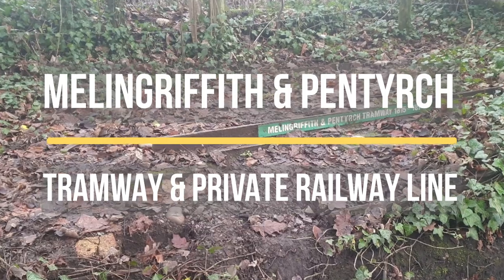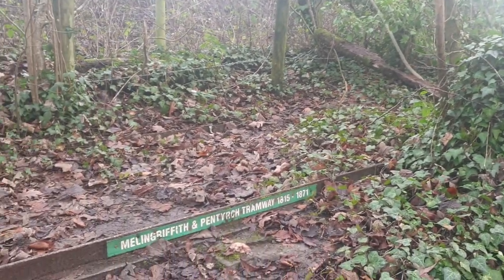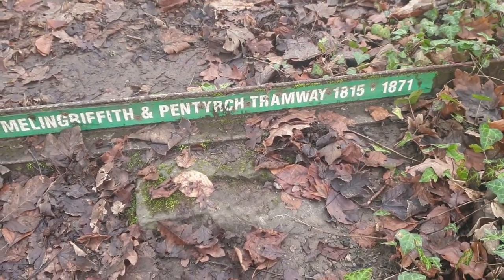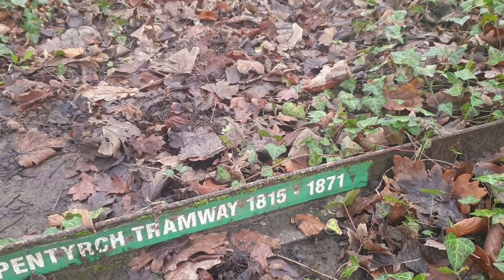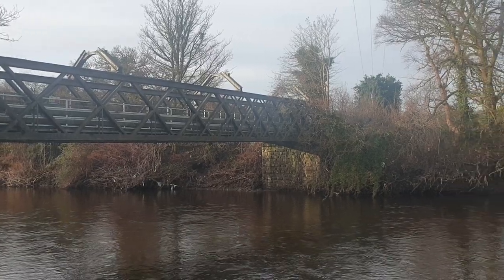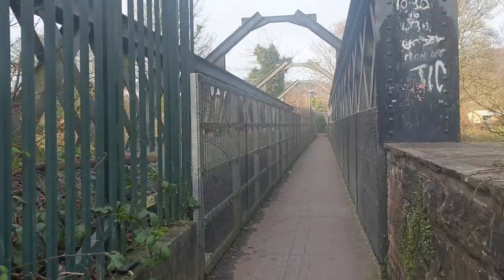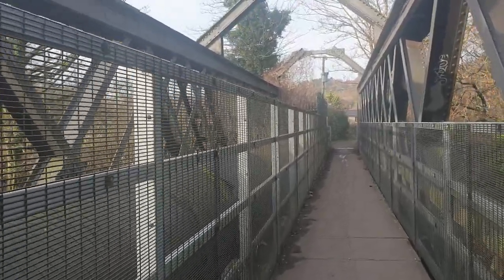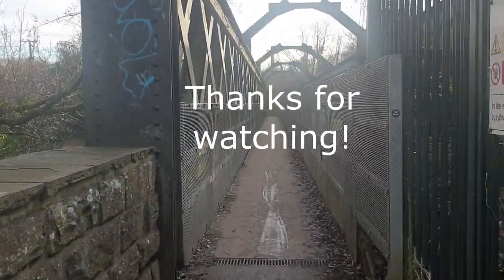Melingriffith & Pentyrch tramway and private railway line.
The Pentyrch & Melingriffith tramway and private railway line. The iron from Pentyrch iron works was initially transported to Melingriffith tinplate works using pack horses then ‘Tub’ boats were used on the river Taff passing onto the feeder through a lock at Radyr Weir. Parts of this lock can still be seen alongside the feeder sluice. In 1815 the ‘Tub’ boats were discontinued, and a tramway constructed from Pentyrch along the west bank of the Taff to a new bridge at Gelynis farm then it followed the east bank to the Melingriffith Works (1750 – 1957). Horse drawn trams were used on it until 1871 when the tramway was converted into a standard gauge private railway line. The line then used two saddle tank locomotives to pull wagons to and from Melingriffith Works and Pentyrch Iron Works, until the works were closed in October 1957.
The Melingriffith works had two saddle tank type steam locomotives.  The one used most often was called the ‘Emerald Isle’ with green paint and brass that was always shining.  The engine would bring loaded wagons of tinplate from the works to the main line at Pentyrch sidings.  The other steam locomotive was called the ‘Queen Charlotte.

If you like my videos & slideshows please let me know what you think by leaving comments.  If you like the video please click the like button too. Subscribe to my channel now so you don't miss any new videos and/or slideshows and one more this please click the bell icon to be notified of any of my new videos or slideshows. Thanks Steve

MY OTHER WEBSITE & SOCIAL MEDIA SITES